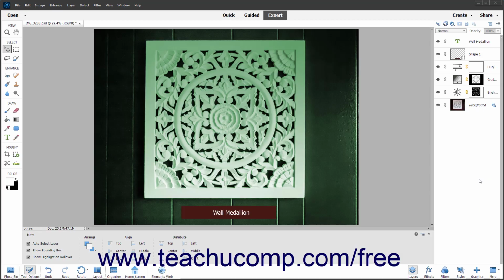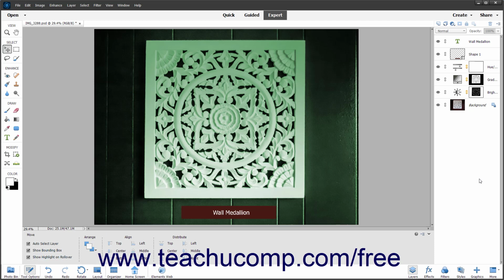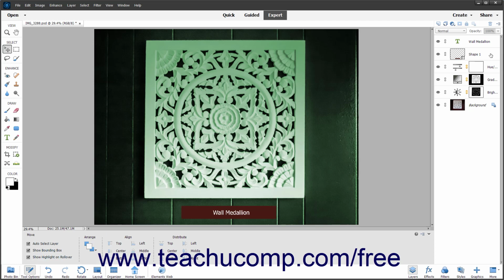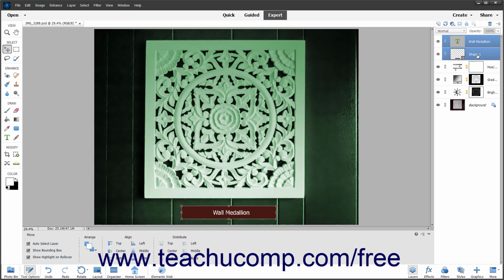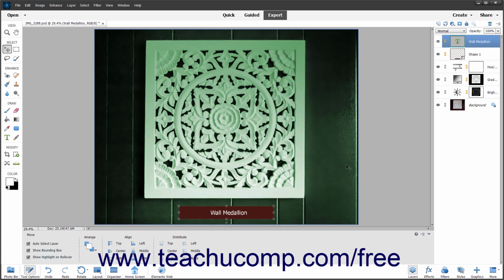Learn How to Link Layers in Adobe Photoshop Elements 2023: A Training Tutorial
This Photoshop Elements tutorial video shows you how to link layers in the Layers panel in Photoshop Elements 2023.

This Photoshop Elements tutorial video helps you learn how to link layers in the Layers panel in Photoshop Elements 2023 and unlink linked layers. This video is from our complete Photoshop Elements training, _Mastering Photoshop Elements Made Easy_ ™. *To get the full Photoshop Elements training, please visit:*